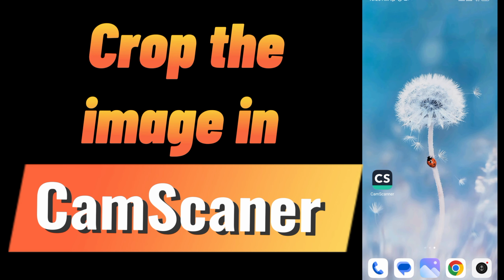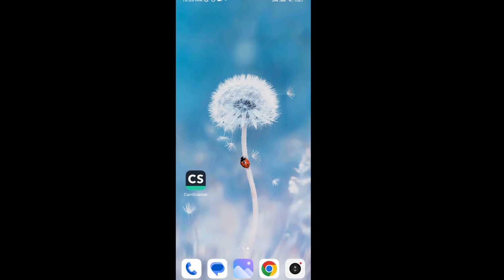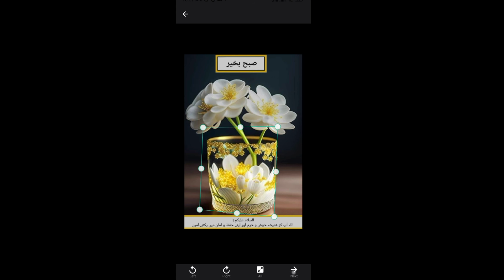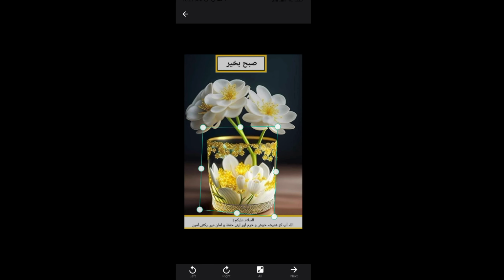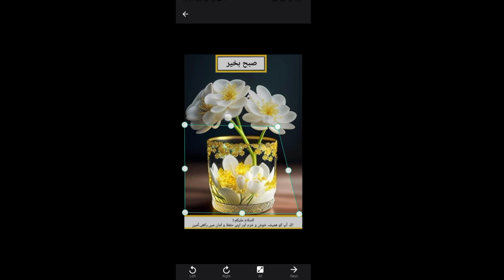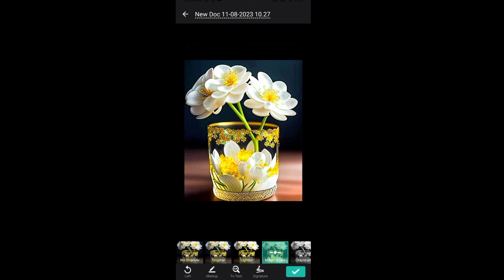How to crop the image in Cam Scanner (2024)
How to Edit, Resize, and Trim Images in Cam Scanner (2024) - Ultimate Guide

Queries Solved:
1. Cam Scanner image editing
2. Image resizing in Cam Scanner
3. Cropping images efficiently

Discover the best techniques for editing, resizing, and cropping images in Cam Scanner in this comprehensive tutorial. Learn how to enhance your images with precision and efficiency using the powerful tools available. Whether you need to resize for social media or crop for a specific project, we've got you covered. Subscribe now for more tips and tricks, like this video, leave a comment with your thoughts, and don't forget to share it with your friends who might find this guide helpful!